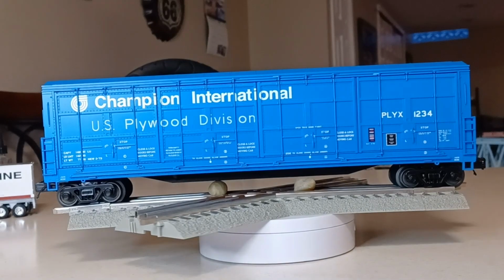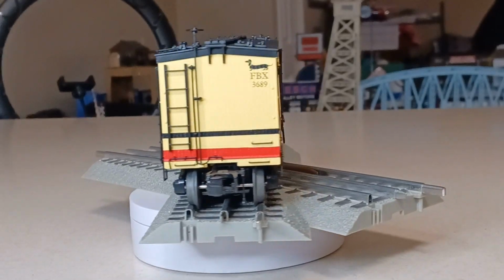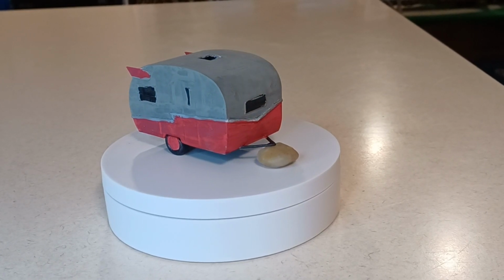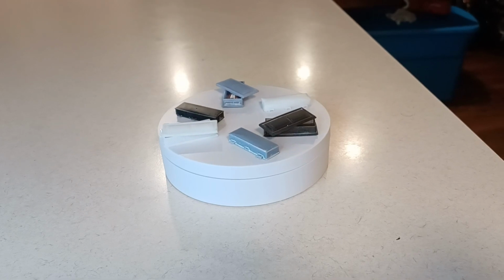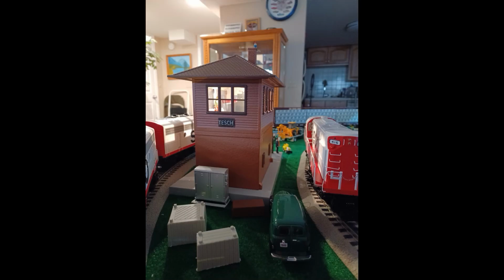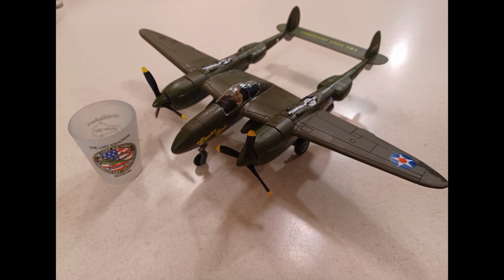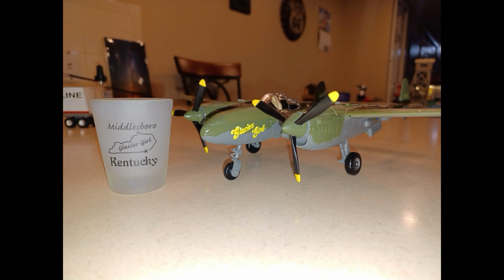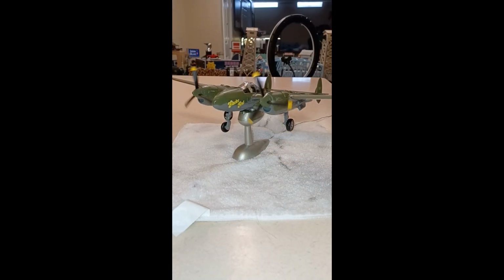As we approach 200 Subscribers, here's a brief update of the newest items in Tesch Valley. Enjoy!!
Several new rolling stock items on display on a borrowed turn table from my daughters. A close up of some of my 3D prints using the same turntable. My first 2 PTF Designs Building Flats are on order (PGH Train Fanatic). I can't wait for them to arrive! You won't be dissapointed!